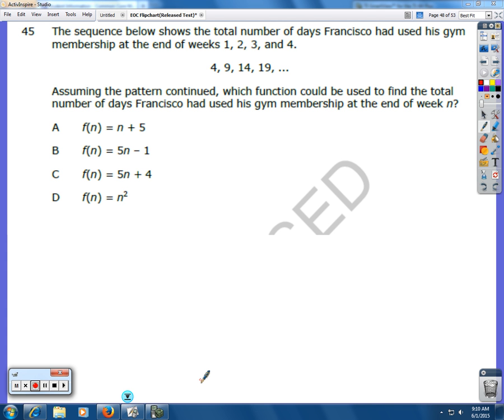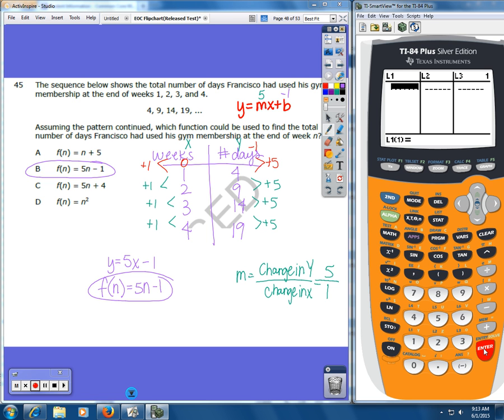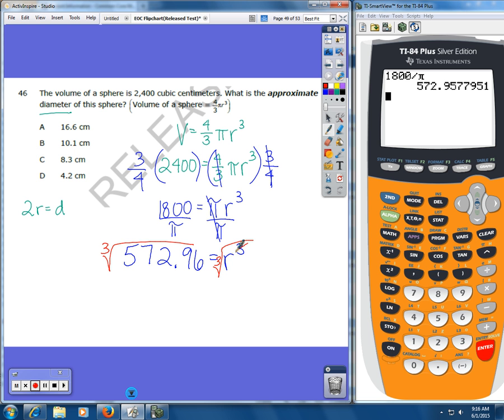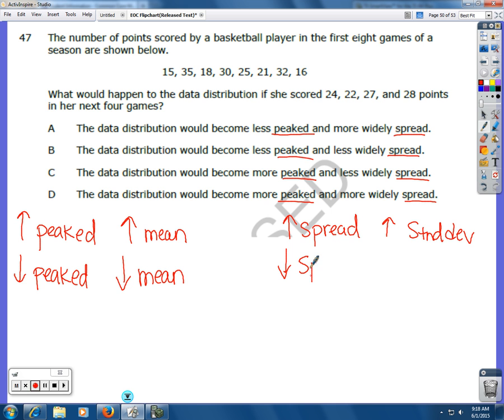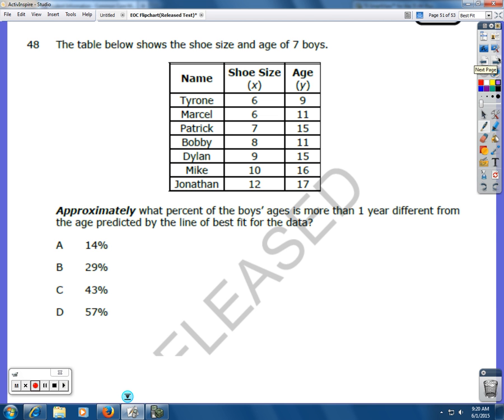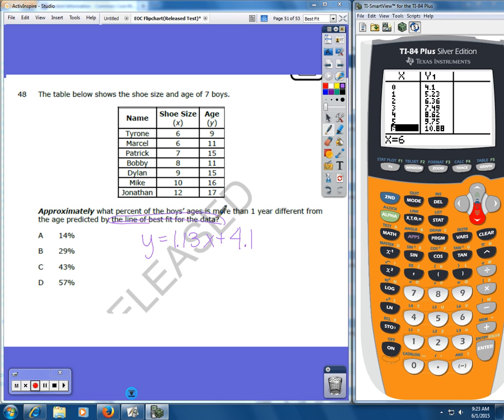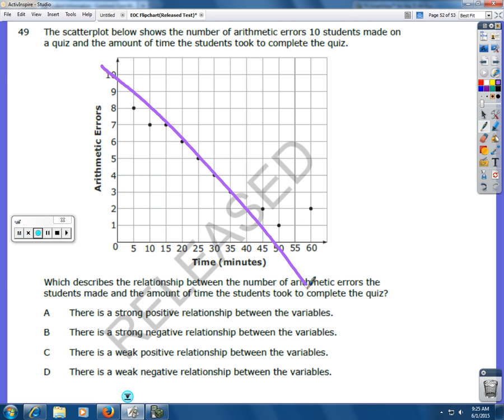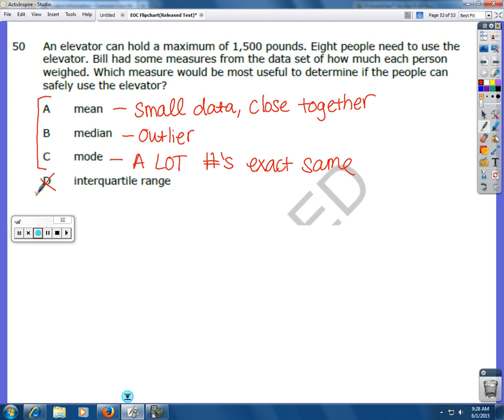NC EOC Math I Released Test - #45-50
Amy Work, an NC certified 9-12 math teacher, works through the released form of the NC Math I EOC.